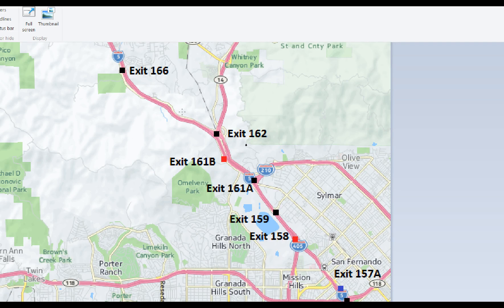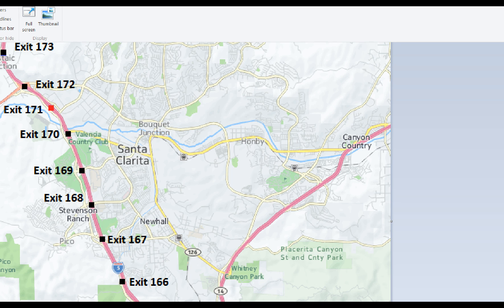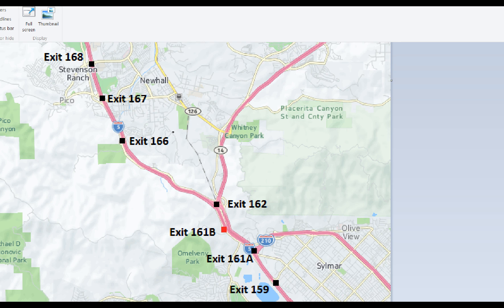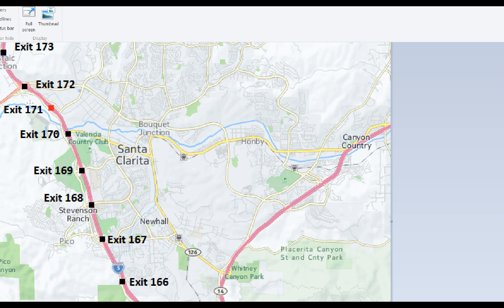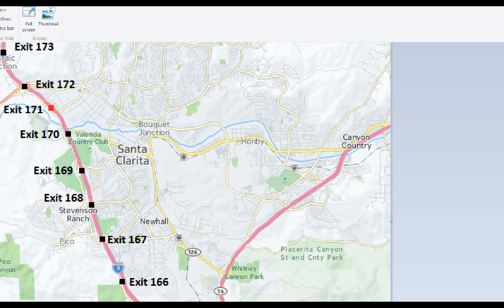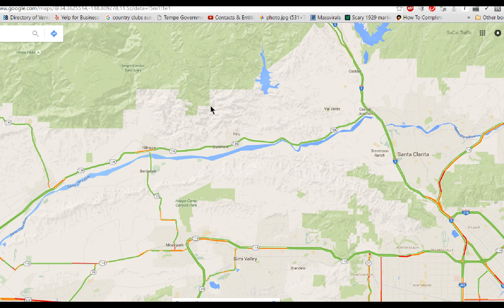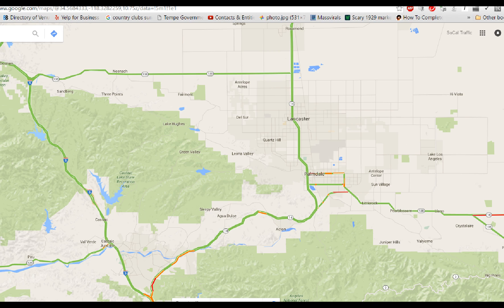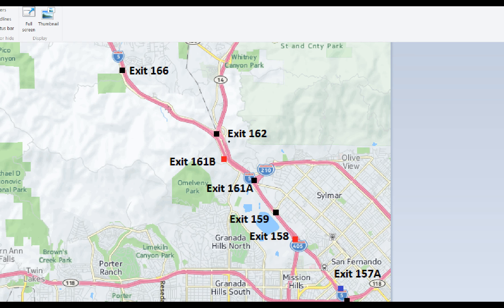Traffic Report - I-5 Golden State Freeway (Weekends/Holidays) - Santa Clarita/Newhall Pass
5 GSF (SCV) – Alternates – Video #7 (Number 29)
This video traffic report covers alternates on the 5 through the Newhall Pass and Santa Clarita.

The 5 through Santa Clarita is one of those freeways that drivers generally do not venture off of when there are trouble spots, but there are lots of alternates which is a very good thing.
The most obvious and closest alternate to the 5 is the Old Road which runs parallel on the west side of the freeway and is accessible from any offramp through Santa Clarita.  The disadvantage of taking the Old Road all the way into the Newhall Pass (where it then turns into San Fernando Road) is that there is no onramp access again until all the way down at Roxford. So usually you only want to use this when you know that traffic is bad through the Newhall Pass.
As far as getting around the 5 through Santa Clarita and north of the Newhall Pass, there are several ways to get across the Santa Clarita Valley and over to the 14, so you can re-merge with the 5.
The newest and widest road is Newhall Ranch (right off the 126 exit), which leads to Golden Valley Road and back to the 14. Or you can take Magic Mountain Parkway (which technically is State Route 126) to San Fernando Road, make a right where it turns into Newhall Avenue and joins up with the 14.
In extremely rare cases (like after the Northridge Earthquake, the 2007 tunnel explosion, or during fire season) when the 5 is completely shut down, you’ll have to do something like take the 126 to Fillmore , then highway 23 into Moorpark and Simi Valley.
For afternoon drives when you need to avoid the 5, there are two common alternates… The only problem with that is that they are both well known, so you usually have to flip a coin to decide which one is better…  San Fernando Road runs parallel on the East side of the freeway… You can access that from the 118… San Fernando Road then turns into the Old Road if you continue into Valencia, or you can get on either the 5 or 14 on this convenient onramp right underneath the truck bypass lanes…
The other common alternate to avoid the 5 is Balboa Blvd.., which is easy to access if you’re coming from Porter Ranch or other parts of the West valley… Balboa also dead ends at San Fernando Road so you can get back onto the 5 or 14 that way.

Exits from North to South:

195 Smokey Bear Road
191 Vista del Lago Road
183 Templin Highway
176B Lake Hughes Road – Castaic Lake Park, Castaic Signed as exit 176 southbound
176A Parker Road – Castaic Northbound exit and southbound entrance
173 Hasley Canyon Road – Wayside Honor Rancho
172  SR 126 west / Newhall Ranch Road – Ventura
171 Rye Canyon Road Southbound exit and entrance
170 Magic Mountain Parkway Former SR 126 east
169 Valencia Boulevard – Valencia
168 McBean Parkway – Stevenson Ranch
167 Lyons Avenue, Pico Canyon Road
166 Calgrove Boulevard
162  SR 14 north (Antelope Valley Freeway) –Palmdale, Lancaster SR 14 exits 0A-B
161B - Balboa Boulevard Southbound exit and northbound entrance
161A- I‑210 east (Foothill Freeway) – Pasadena Signed as exit 161B - northbound; I-210 exit 0
159 - Roxford Street – Sylmar Signed as exits 159A (east) and 159B (west) northbound
158 - I‑405 south (San Diego Freeway) – Santa Monica Southbound exit and northbound entrance; former SR 7 south
157B - San Fernando Mission Boulevard – San Fernando Signed as exit 157 southbound; former US 6south / US 99 south
157A - Brand Boulevard – San Fernando Northbound exit and southbound entrance; former SR 118
156B - SR 118 (Ronald Reagan Freeway) Signed as exit 156A northbound; southbound exit to SR 118 west is via exit 156A